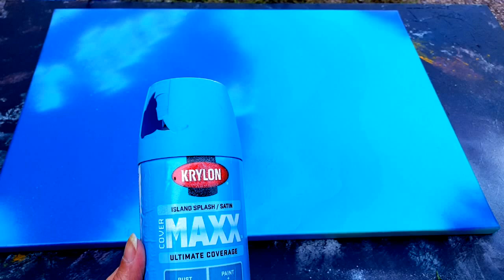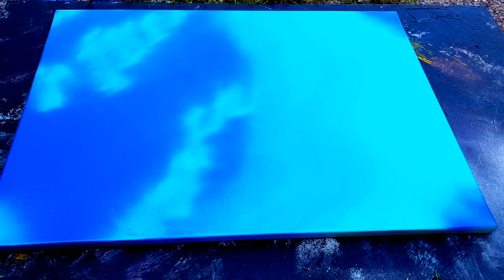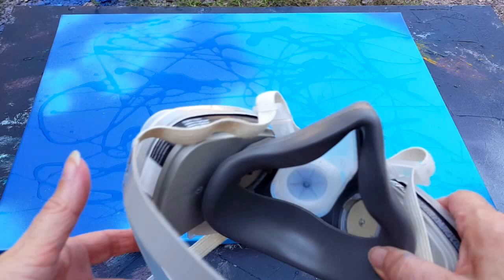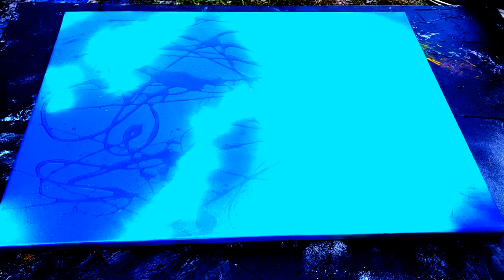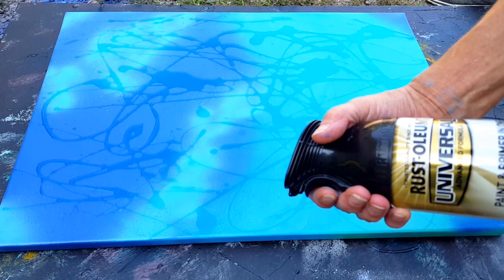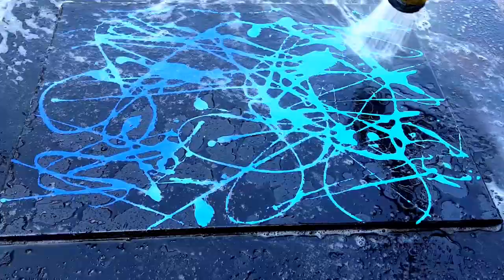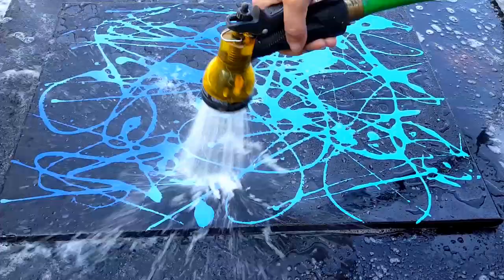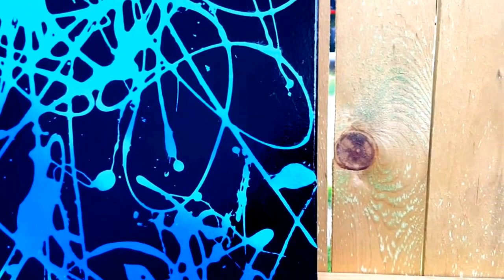*SPRAY PAINTING WITH SOAP*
Hi everyone! my name is Jo Paddy "in the Art World"
I'm an Artist and Interior Designer

Part time bartender as a moonlight...
I enjoy posting educational stuff and demonstrations! I have so much fun experimenting with paints and love love love to show you guys how I do it!
Remember to be FEARLESS in your life and always wear your own Ruby Slippers!

EDUCATIONAL ENTERTAINMENT
HOW TO'S
PAINTING...
DEMONSTRATIONS, TUTORIALS, EXPERIMENTS
INTERIOR DESIGN
DIY STUFF
WEEKEND VLOGS ON...
FUN, FUNNY AND/OR FAMILY STUFF

JUST WATCHING MY VIDEOS IS THE BIGGEST SUPPORT ANYONE COULD ASK FOR* I LOVE SHARING MY DAY AND MY KNOWLEDGE* IT MAKES ME VERY HAPPY*